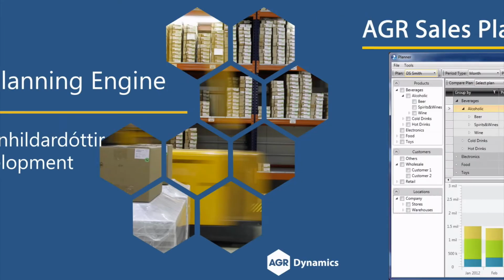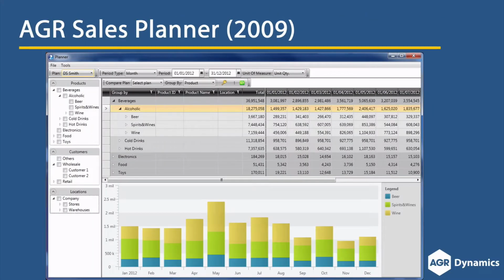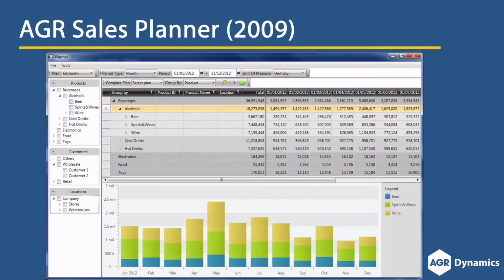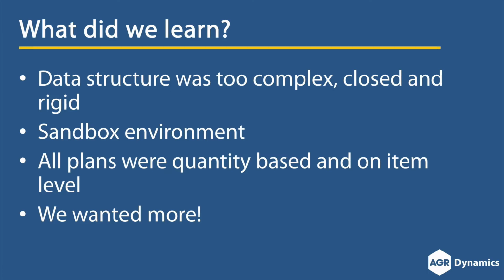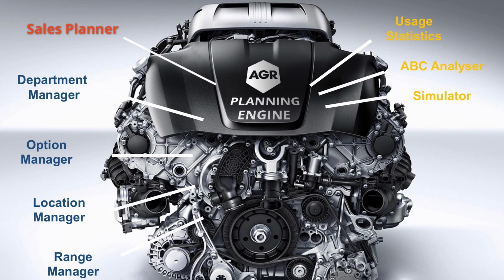The AGR Planning Engine -Knowledge Sharing - Sigrún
This video introduces the AGR Planning Engine and how it came to be developed.